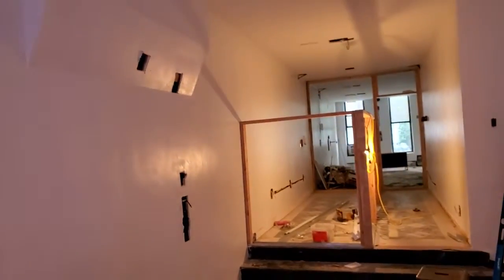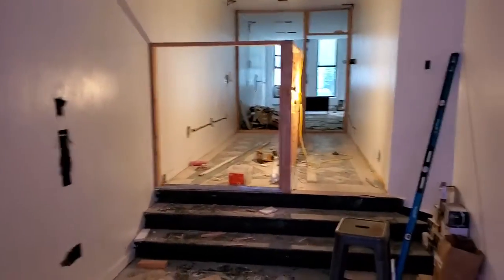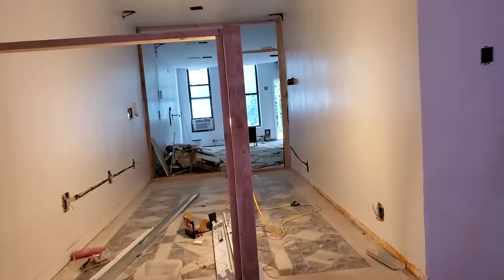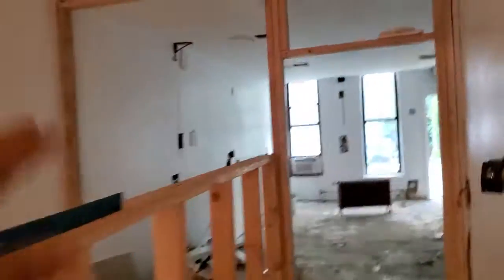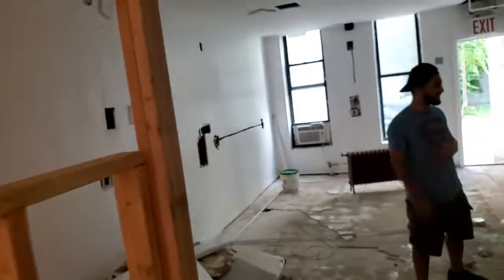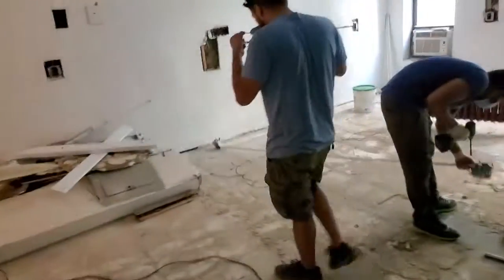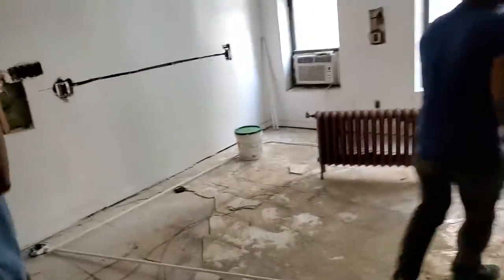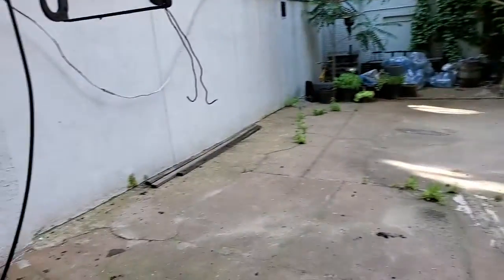309 e 60